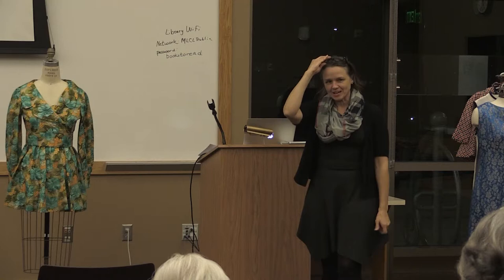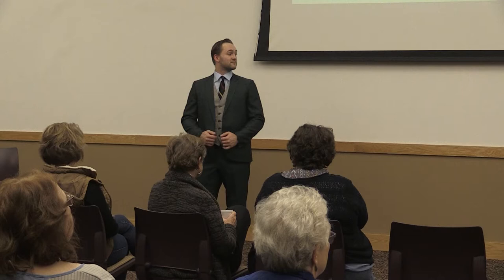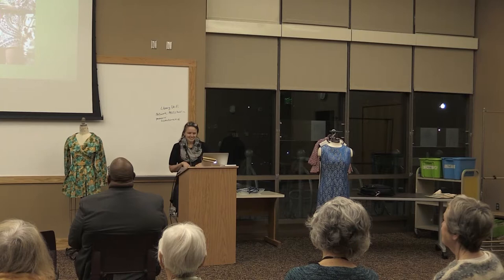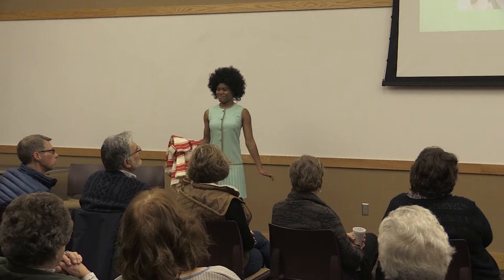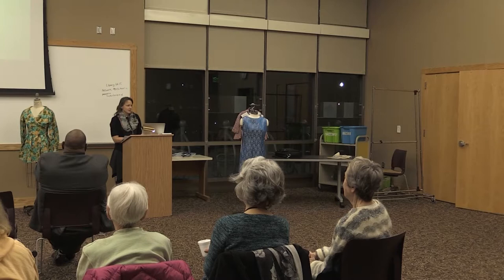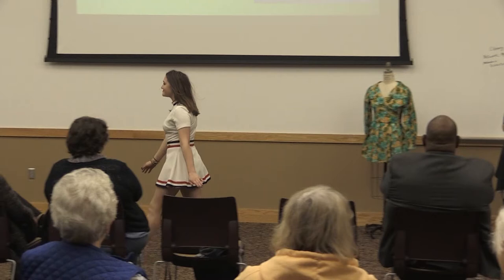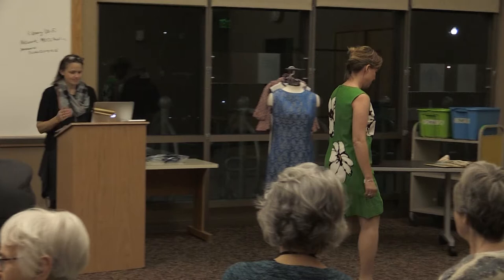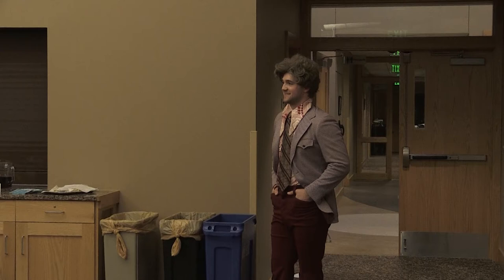11.13.2018 Library Event: “Inside and Out Fashions of 1968” with Sheila Tabaka